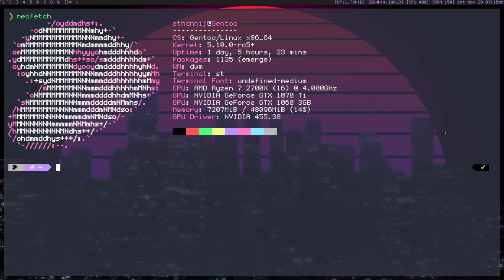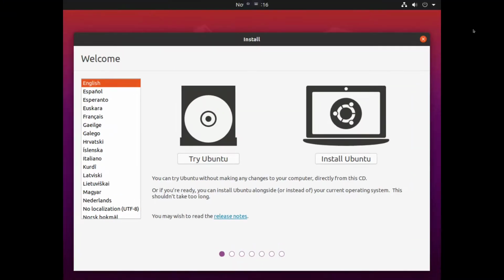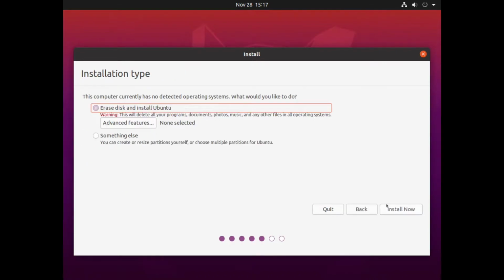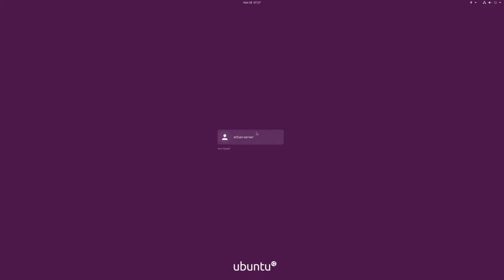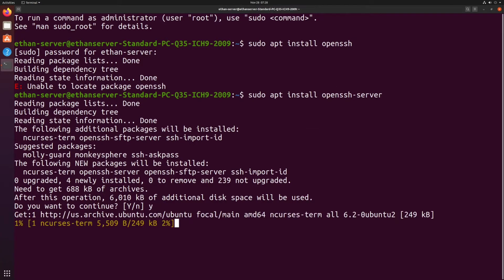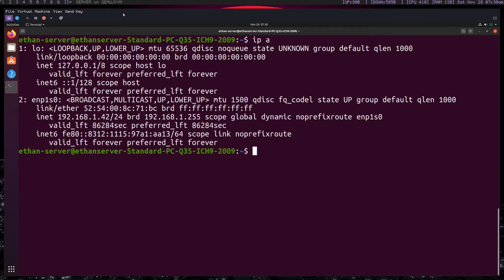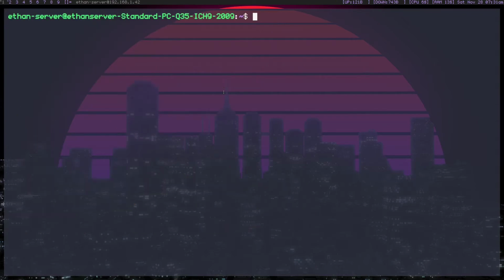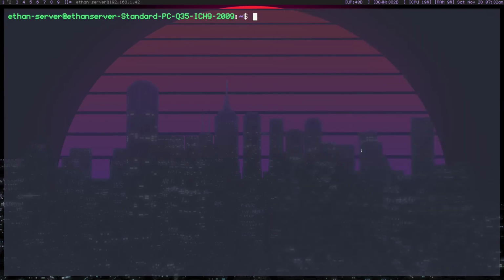Setting up a Headless Linux Server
About Me:
Hey, my name is Ethan. I've been creating content for a few years, although this channel is fairly new. If you enjoyed or had any critiques please leave your feedback in the comments. I hope you enjoy my videos.

Setup:
Ducky One Two TKL White
Razer Mamba Wireless Mouse
Steelseries Arctis 7 wireless headphones
1920x1080 60hz 27 inch VioTek monitor
2560x1080 85hz 34 inch Sceptre ultrawide monitor
2560x1440 144hz 27 inch Pixio PX276 monitor (main)

Gtx 1070ti
Ryzen 7 2700x
48gb ddr4 3200hz
1tb ssd
2tb hdd